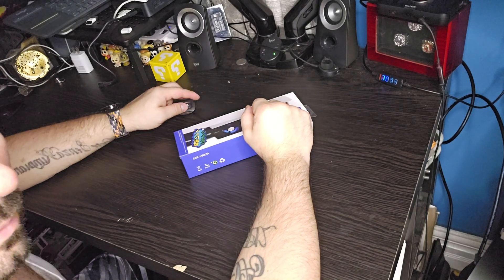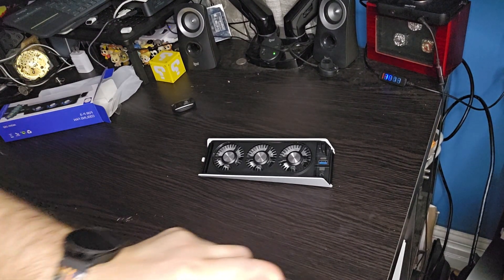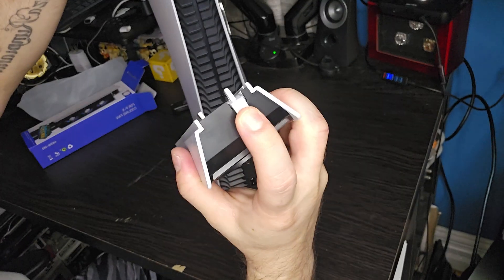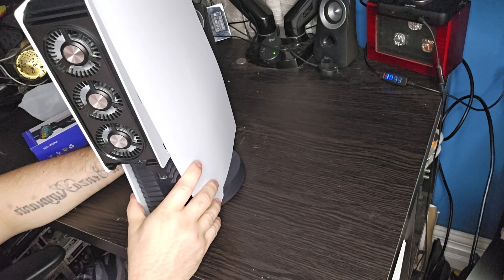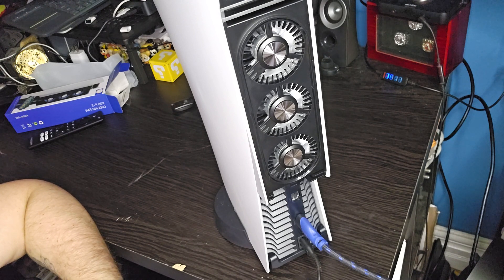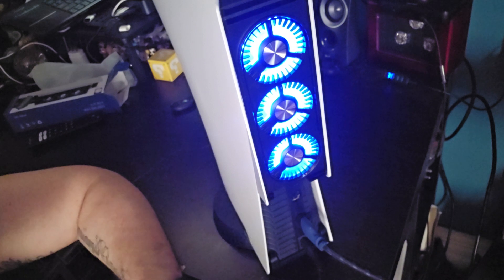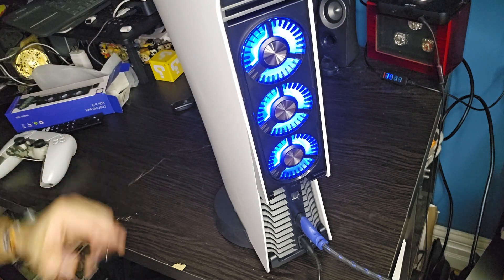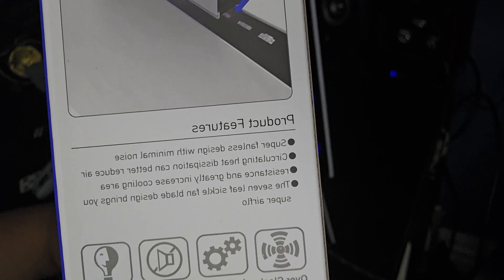Honghao blue led cooling fan for ps5 unboxing and firs impressions.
Honghao cooling fan for Ps5. The description states it can fit disc and digital versions. first impressions aren't too bad, let's see how it goes over the next month...

Cooling Fan for PS5 Accessories ,with 3 Blue LED Light/ 2 USB 3.0 Ports / 2 Fan Speed ,Compatible with PlayStation 5 Console Digital or CD Version, PS5 High Efficiency Cooler ( Black )